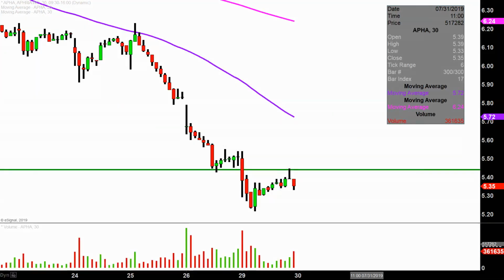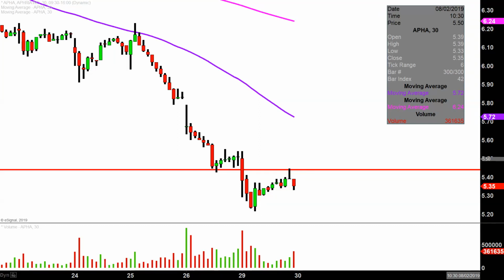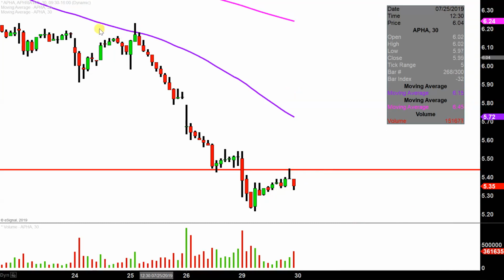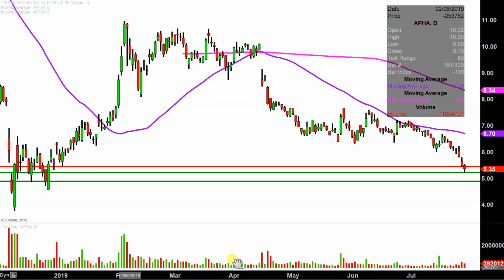Aphria Inc. - APHA Stock Chart Technical Analysis for 07-29-2019